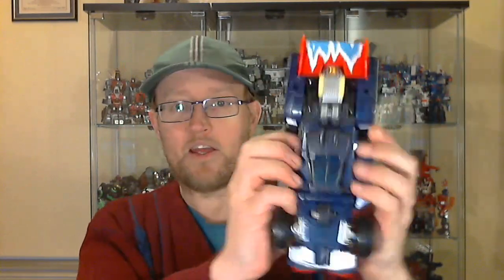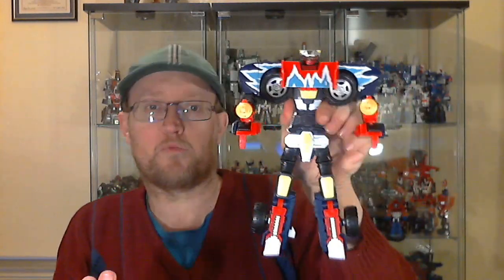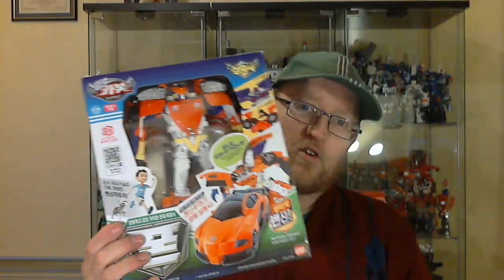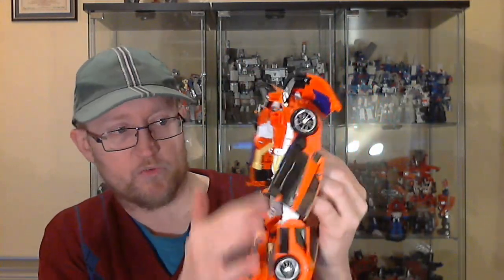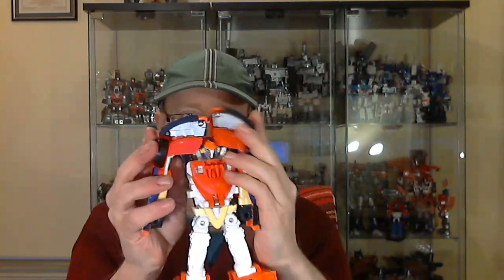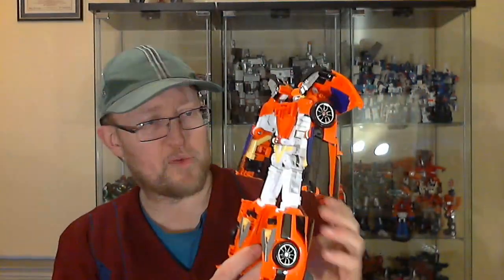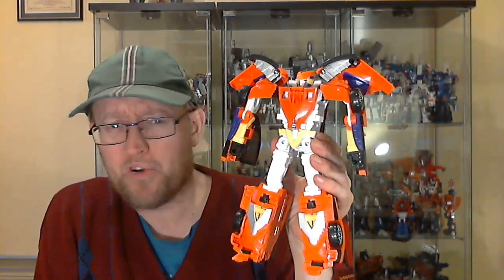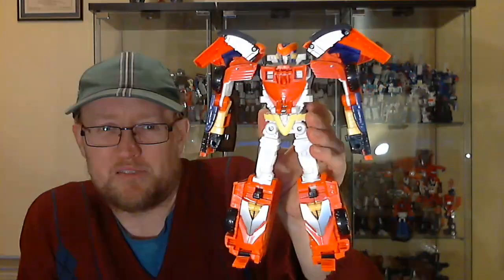Transforming "Eastern Exotica" Review #131 Hello Carbot Pone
Now this guy is from an earlier series of Hello Carbot Season 2 from 2015 to be precise and back then I turned my nose up at this guy and his other two brothers because they were over sized One step changers and they were asking what I thought to be unreasonably high prices for them at the time so fast forward to the present day and I'm losing interest in the Hello Carbot line as the toys are becoming more outlandish and simplistic    so I'm looking back at older toys I've previously overlooked and I managed to get this guy for a slightly more acceptable price but is he any better then Beat Run?  we shall see???